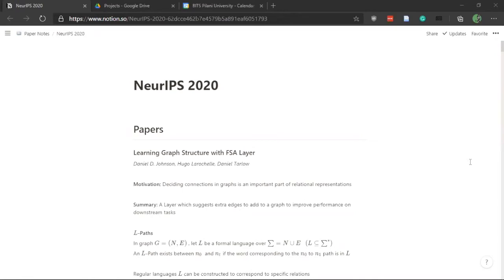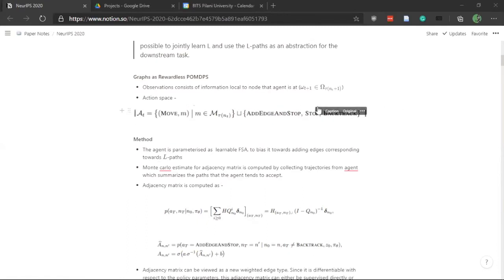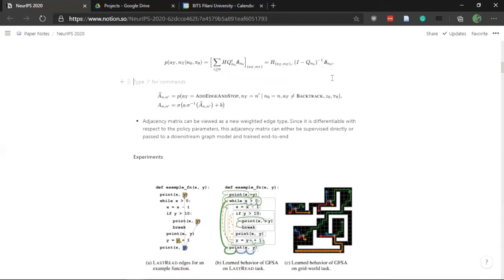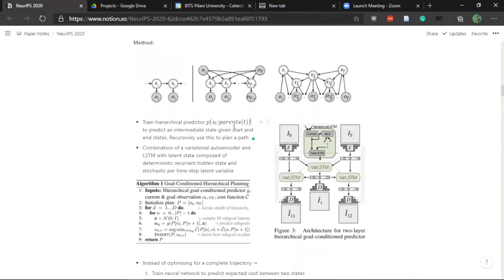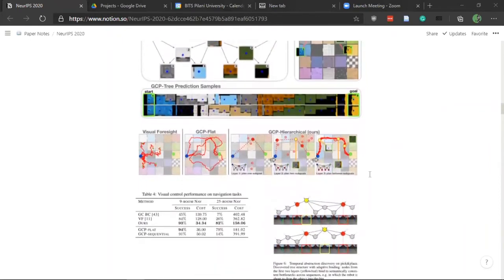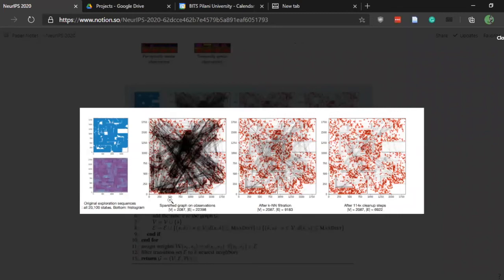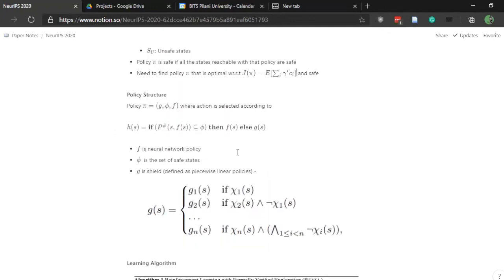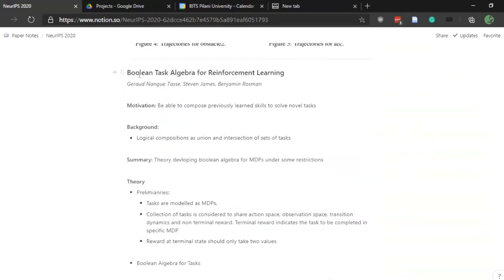Structural Abstractions for RL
Part of the NeurIPS 2020 Reading Group

Papers discussed:
1. Learning Graph Structure With A Finite-State Automaton Layer
2. Sparse Graphical Memory for Robust Planning
3. Long-Horizon Visual Planning with Goal-Conditioned Hierarchical Predictors
4. Neurosymbolic Reinforcement Learning with Formally Verified Exploration